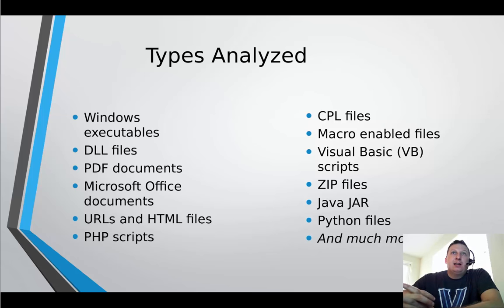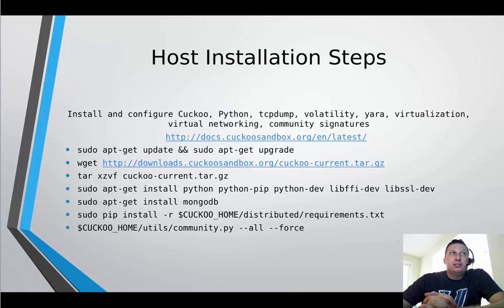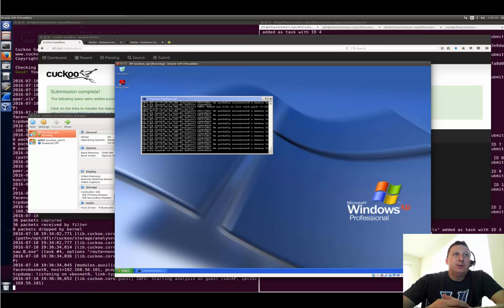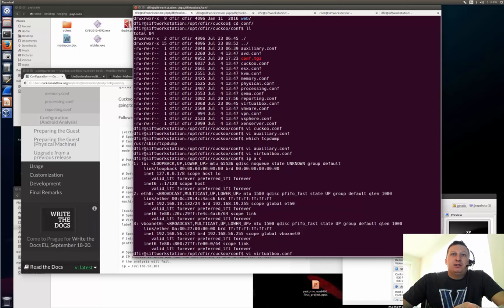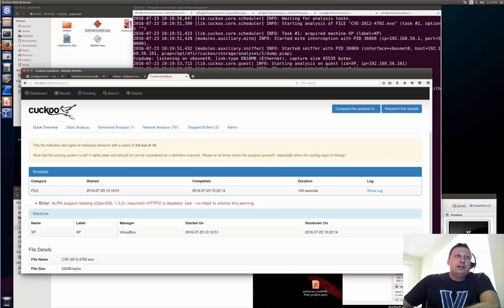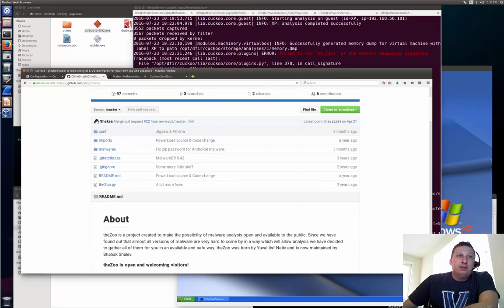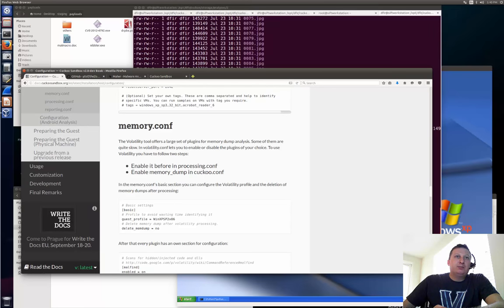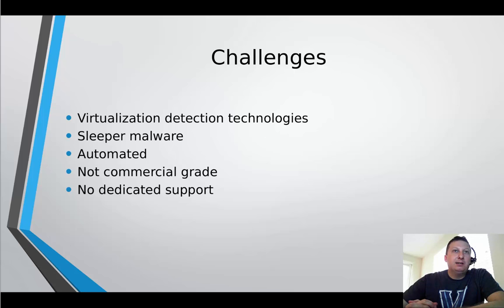Cuckoo Sandbox Overview and Demo